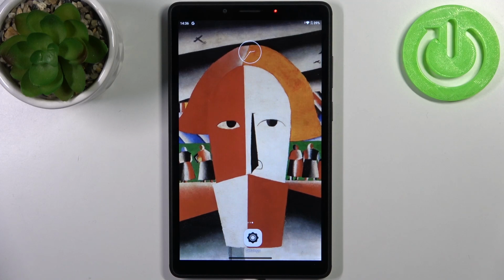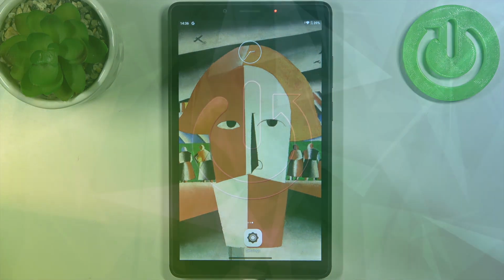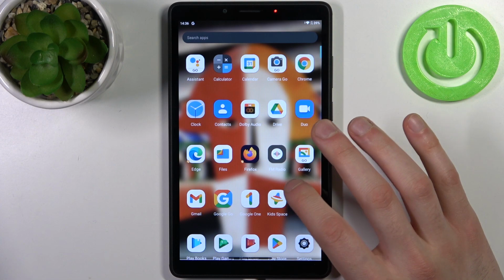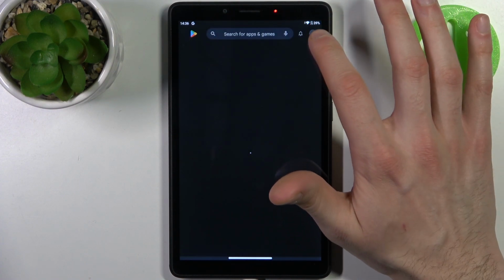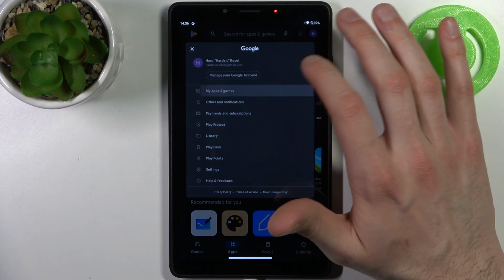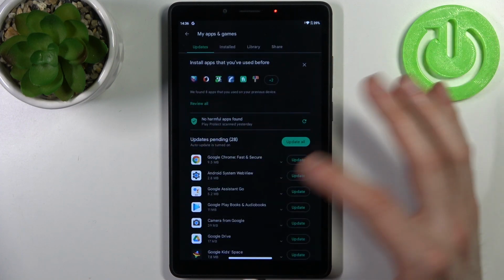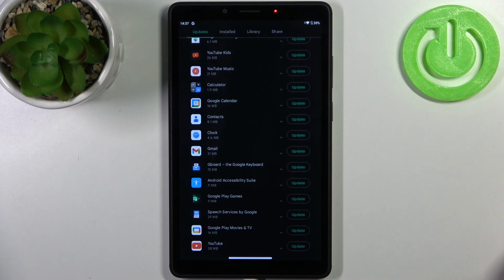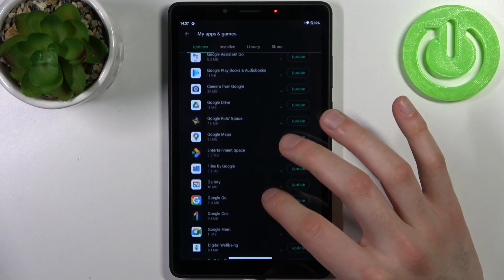How to Update Apps on a LENOVO Tab M7 - Install New Updates through Google Play Store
In this YouTube tutorial, we will guide you through the process of updating apps on your LENOVO Tab M7 using the Google Play Store. Keeping your apps up-to-date is important to ensure that they are working correctly and that you have access to the latest features and security updates. We will show you how to access the Google Play Store, check for app updates, and update your apps with just a few taps. We will also cover some tips on managing app updates and ensuring that your device is running smoothly. By following this tutorial, you can easily update your apps and stay on top of the latest features and security updates on your LENOVO Tab M7.

How to install new app updates on a LENOVO Tab M7? How to update the applications through a Google Play Store on a LENOVO Tab M7? How to download the new app version on LENOVO Tab M7?